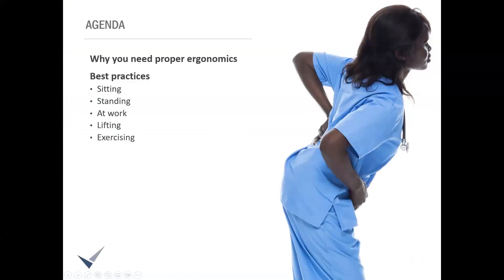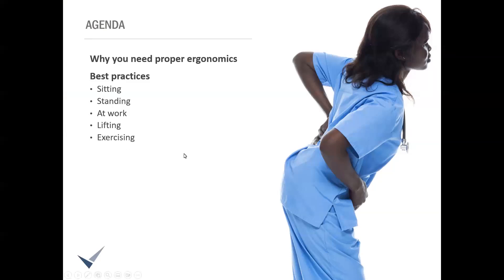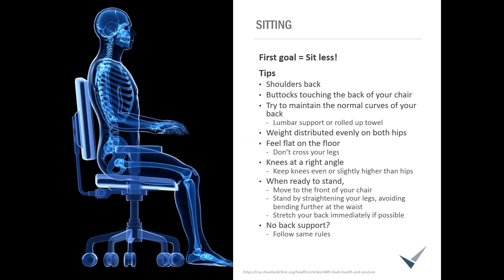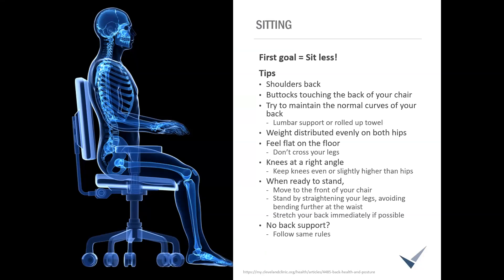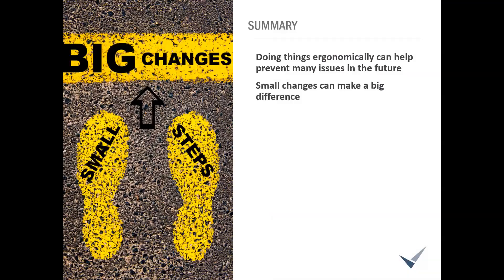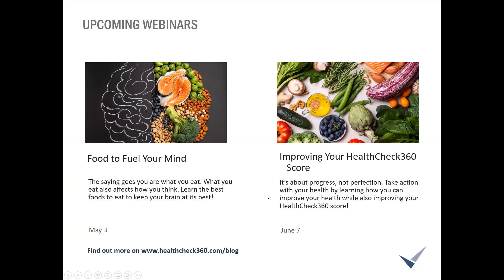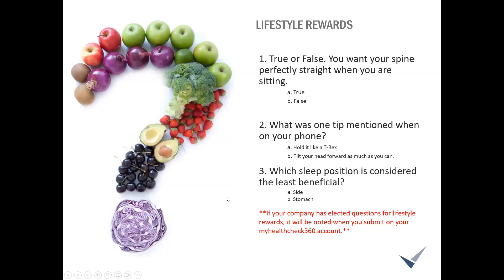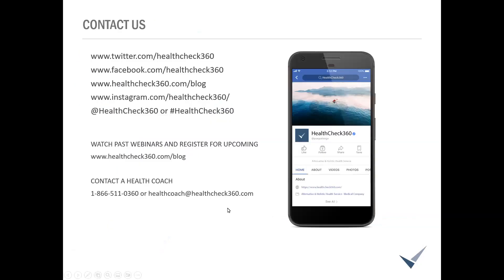April 2023 Coaching Webinar | Ergonomics in Your Everyday Life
The way you sit, stand, and move can make a huge difference in how you feel. Learn tips and tricks on how to situate your body to improve your well-being.